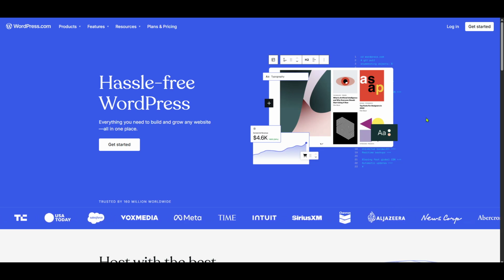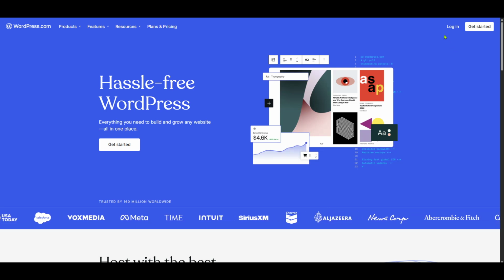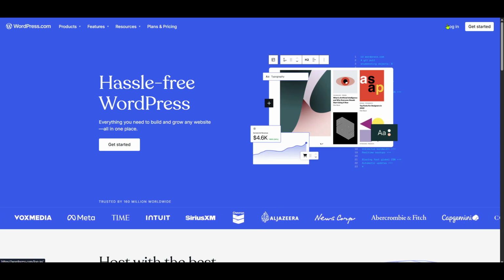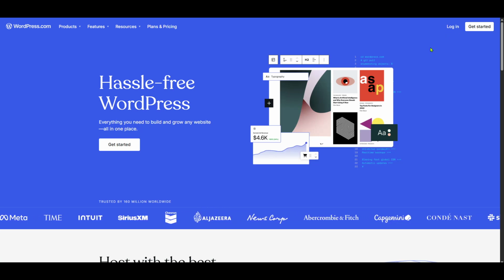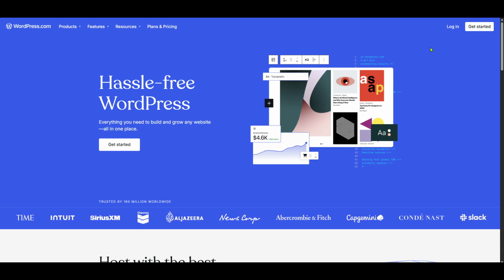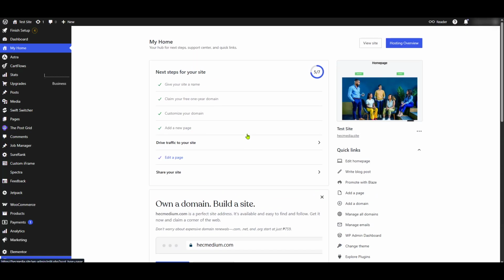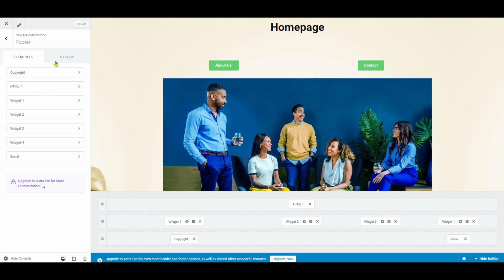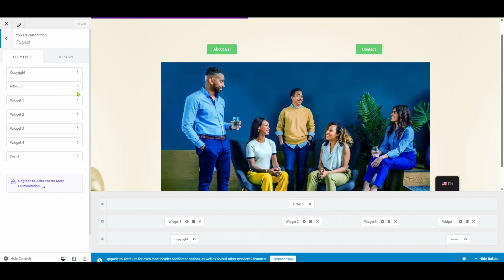How To Customize Wordpress Footer Section [2025 Guide]